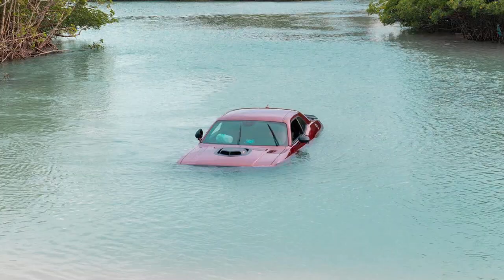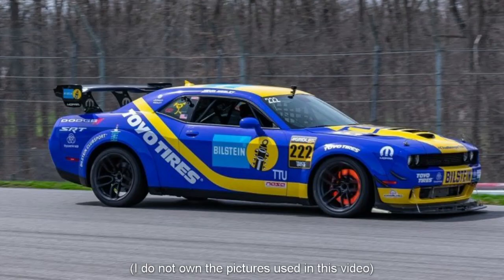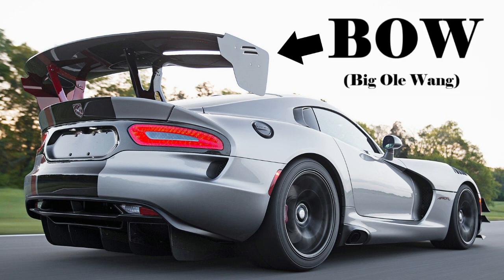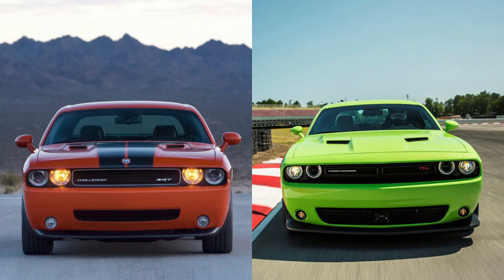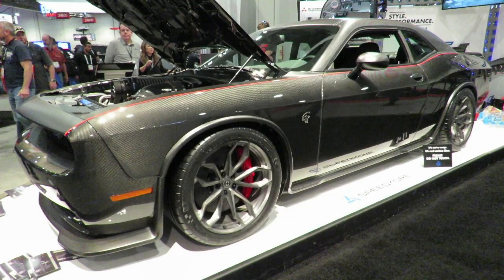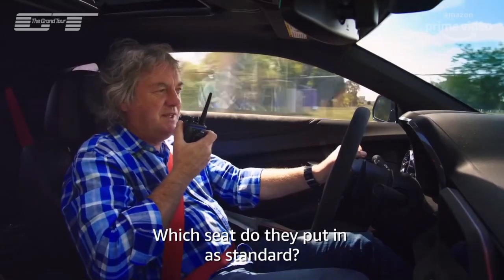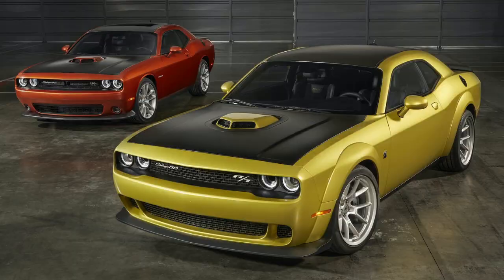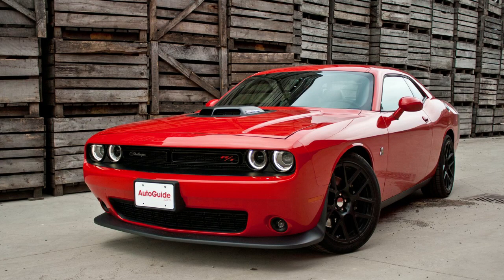Challenger ACR 2021?! Challenger Built for Turning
Rumors got out a couple of weeks ago about what was said to be Dodge's next big project: the Challenger ACR. It would be sort of a send off for the 3rd generation, equipped with a huge wing and splitter, loads of carbon fiber, and intense suspension. Here's all the info that was floating around about it.

Make sure to follow Liberty_V8s on Instagram. Insane videos posted every day, exhaust competitions every Monday and picture competitions every Wednesday!

Intro video is from the Instagram page @wickedvette. Make sure to check him out!